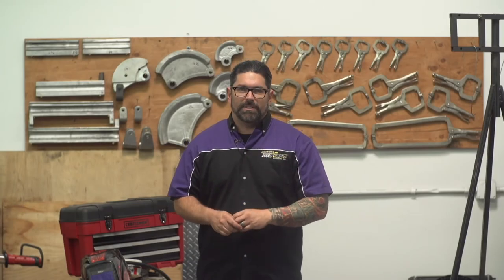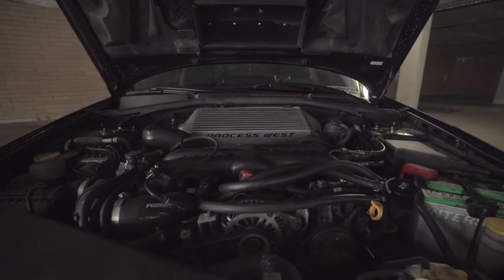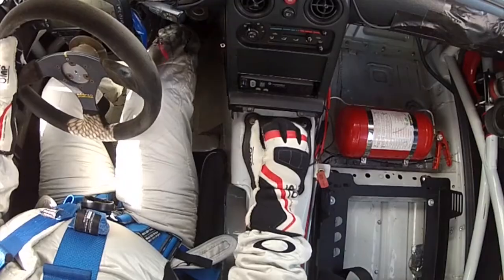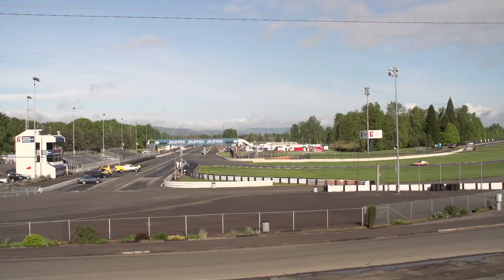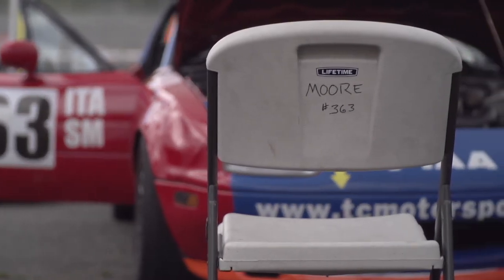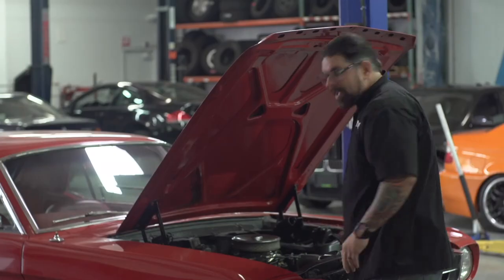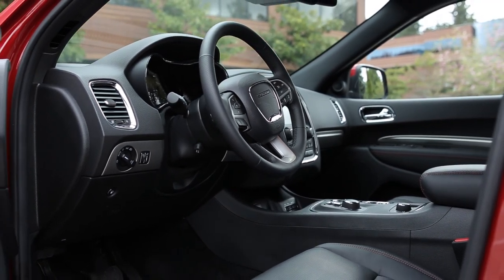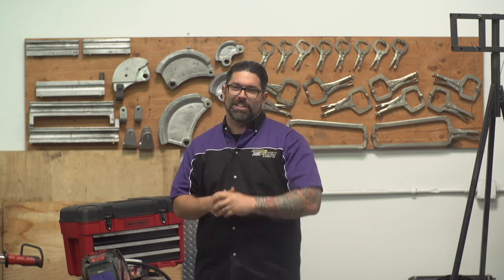The Garage with Dennis Ep 24 John Moore & Boxkita Racing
This episode we meet with John Moore, founder of Boxkita Racing.  We get to learn the ups and downs of becoming a race car driver.  John will share the experience and what you should avoid when pursuing your passion to race!  In our Tips, Tricks and Reviews segment check out what the Dodge Durango R/T has to offer.  The full size SUV is still a vehicle to own with these details.